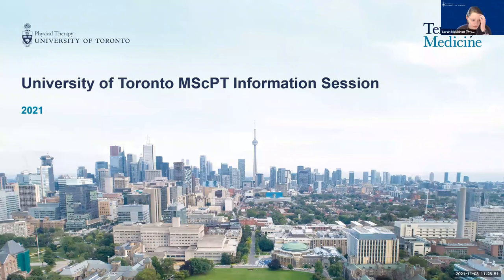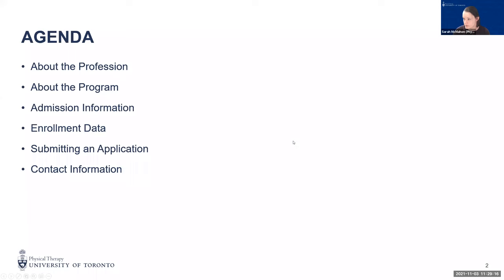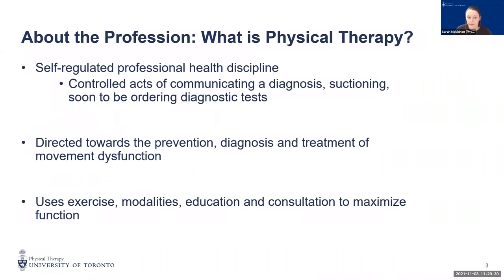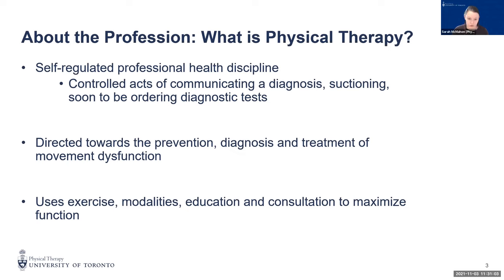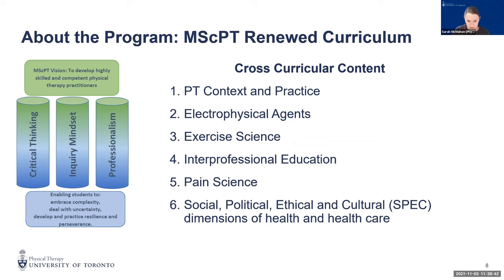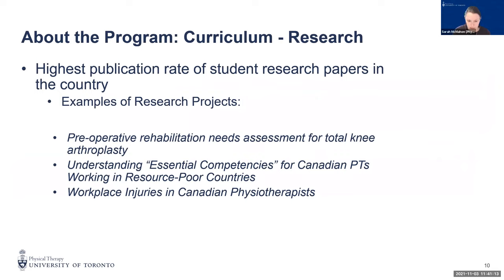Physical Therapy Sarah McMahon, Student Liason Officer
10th Annual Recruitment Fair for Graduate Studies at the Temerty Faculty of Medicine Office of the Vice Dean, Research and Health Science Education